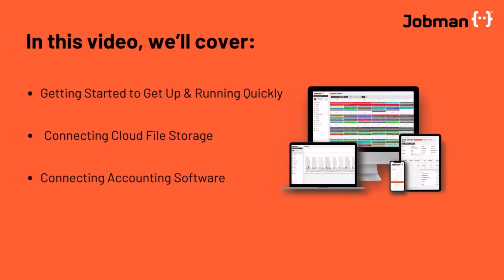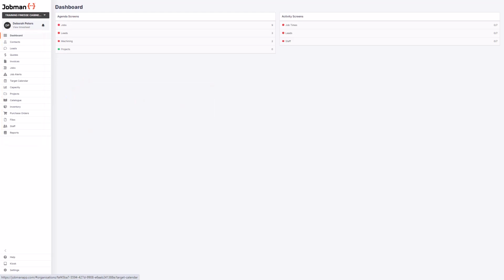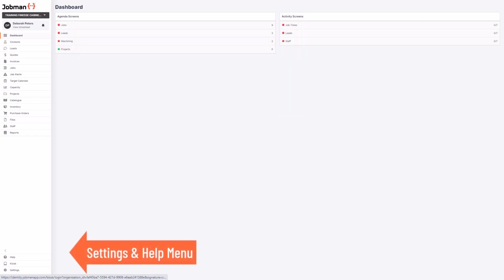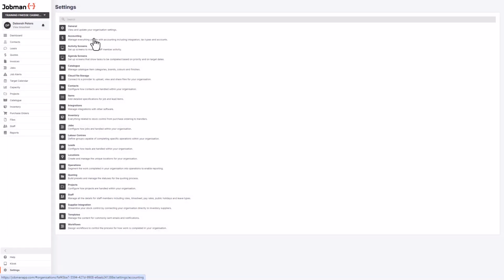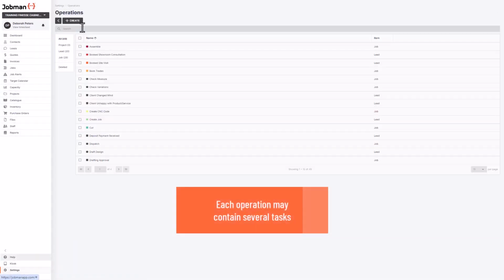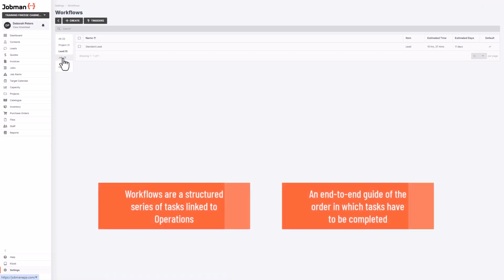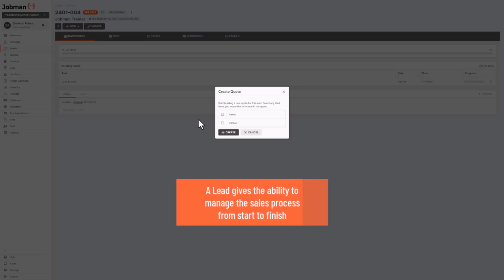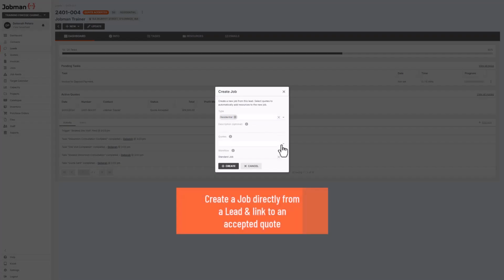Getting Started with Jobman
Welcome to Jobman! Now you're signed up, we will take you through a few things we recommend you get set up before you dive into using your new software.

This includes:
- Understanding your Dashboard
- Accessing Settings & Help
- Accounting Integrations
- Cloud File Storage
- Setting up Operations
- Workflows
Once these are set up, you're ready to jump in and create leads, quotes & jobs!

Follow through the video's in our Knowledge Series for more in depth explanations & how to's of the software.